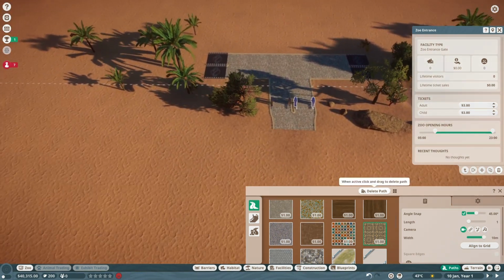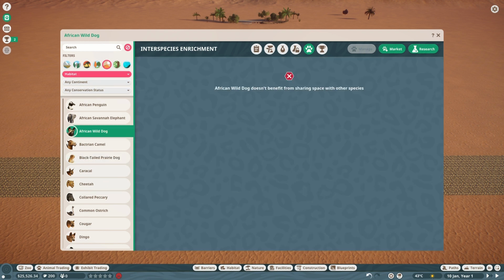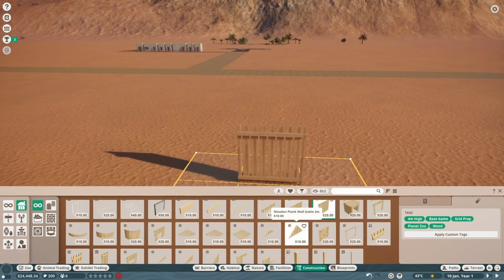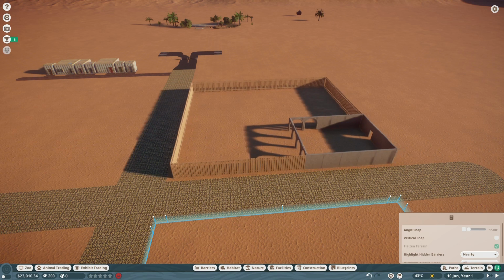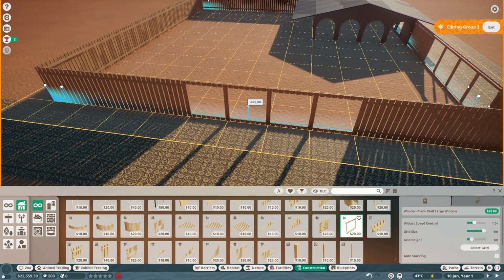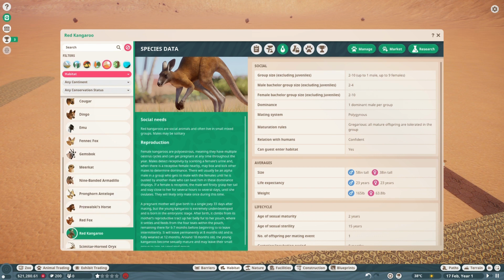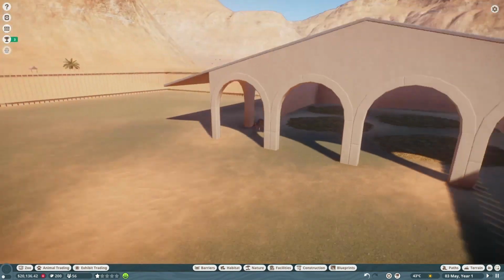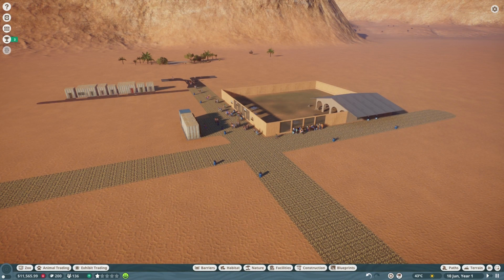Planet Zoo Episode 1 |Desert Oasis